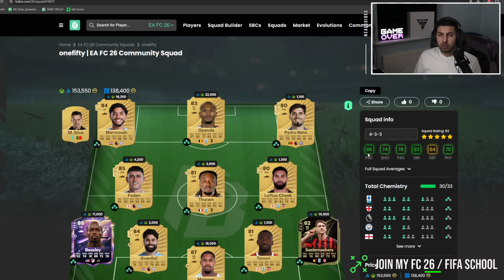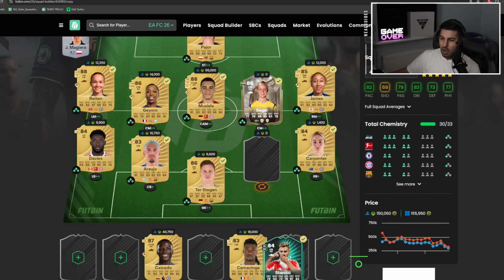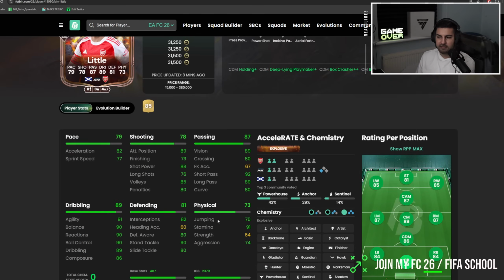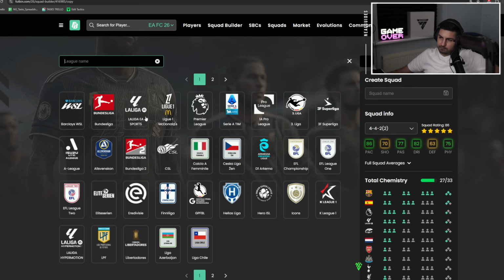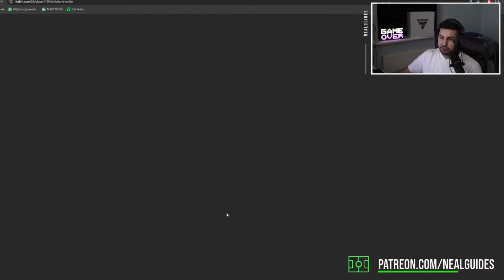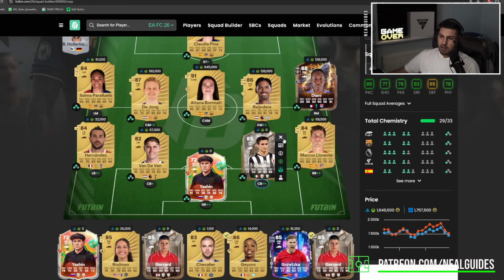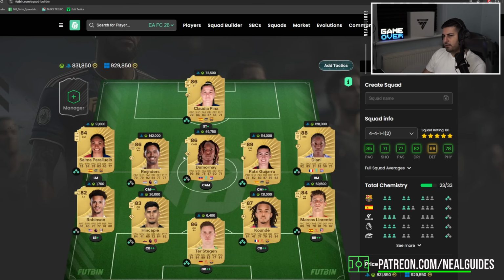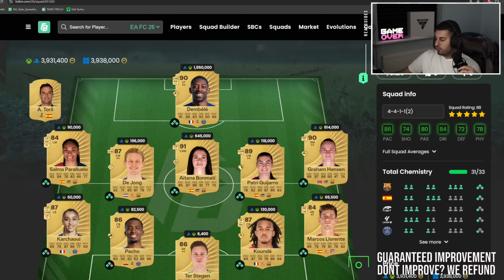FC 26 - Best META Starter Squads For All Budgets 100k / 250k / 500k / 750k / 1M / 3M Team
FC 26 EA FC 26 FIFA 26
Want to Get Better at FC 26? Join my FC School Series my structured video series where we go over the meta, defending videos and many more!
If you dont improve after one month we willl refund your money!

FC 26
FC 26 Tutorials
FC 26 Tactics
EA FC 26
EA FC 26 Guides
EA FC 26 Tactics
EA Sports FC 26
FIFA 26
EA Sports
FC 26 Meta
FC 26 Meta Formations
FC 26 Meta Tactics
FC 26 How To Tutorials
FC 26 How to get better
FC 26 best tactics
fc 26 how to improve
fc 26 how to